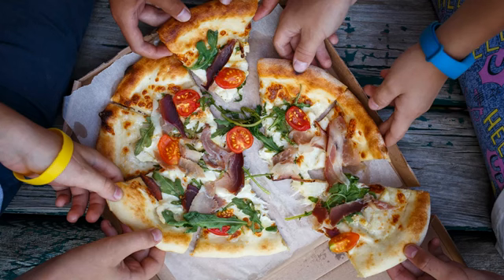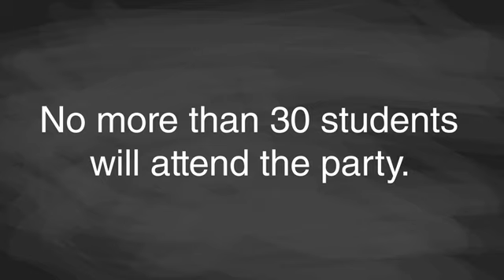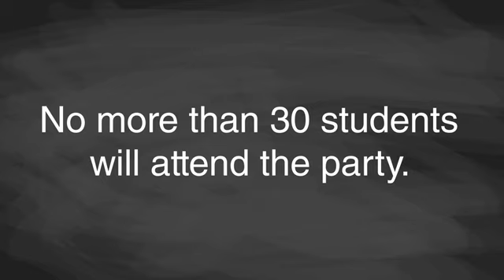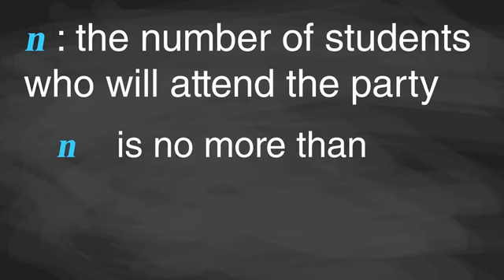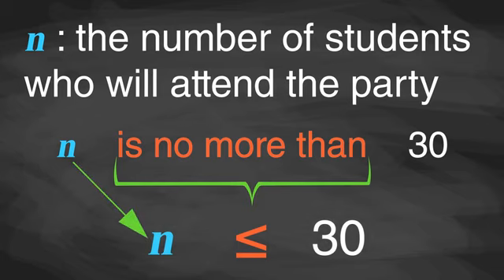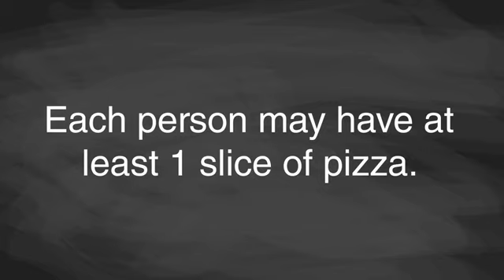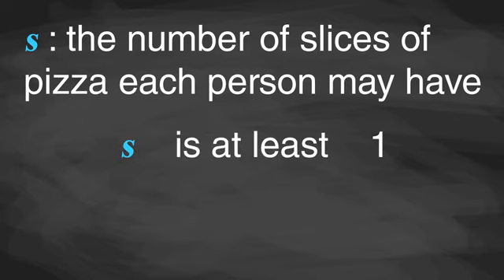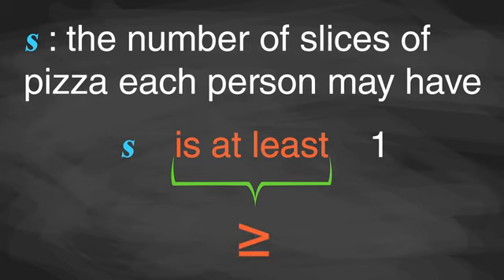Writing an Inequality for the Constraint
Students explore creating mathematical statements based on constraints to possible variables. Two different constraints for planning a pizza party are given and how to write an inequality based on the information is demonstrated.